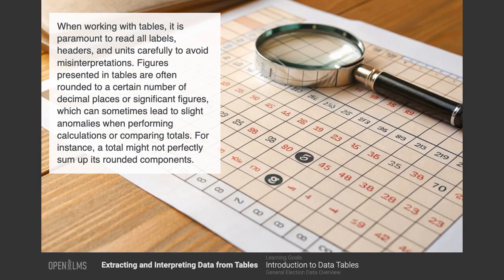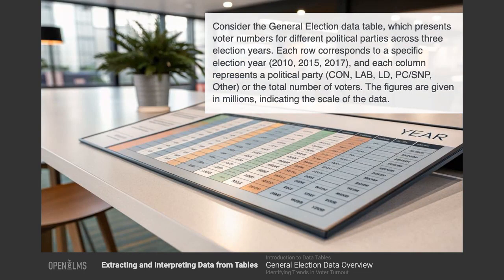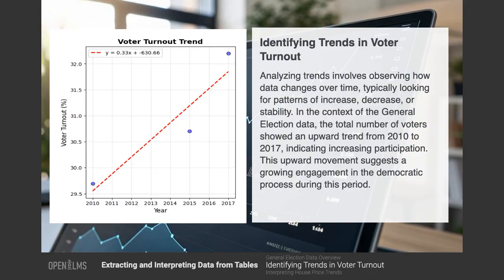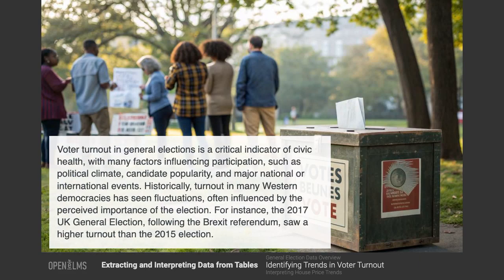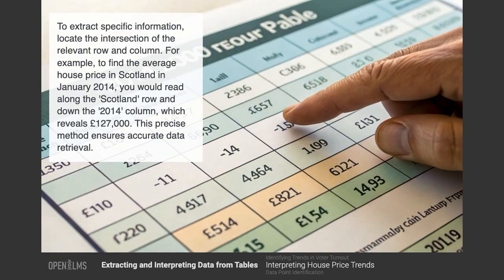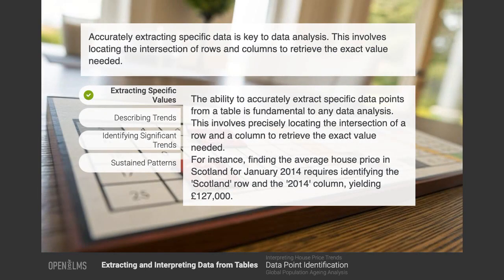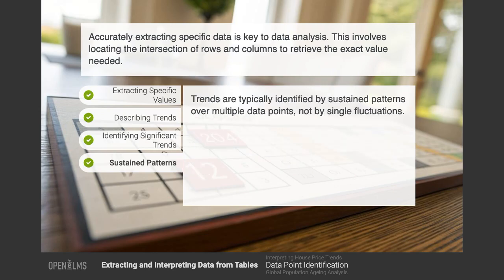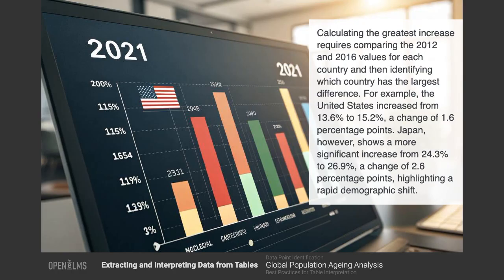Extracting and Interpreting Data from Tables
This video is part of the GCSE Mathematics: Maths Stats Representing Data. Data tables are fundamental tools for organizing and presenting information in a structured format, making complex datasets accessible and understandable. They allow for quick comparisons and identification of patterns across different categories or time periods. Mastering the ability to read and interpret these tables is a crucial skill in many fields, from scientific research to business analysis.